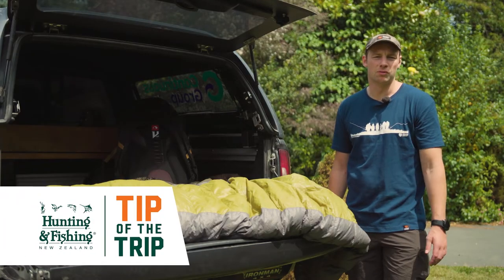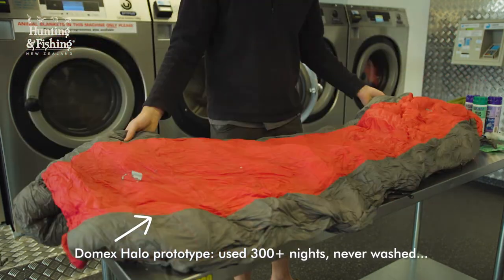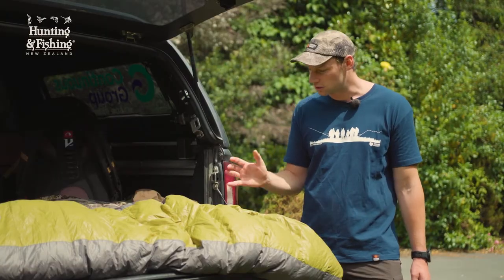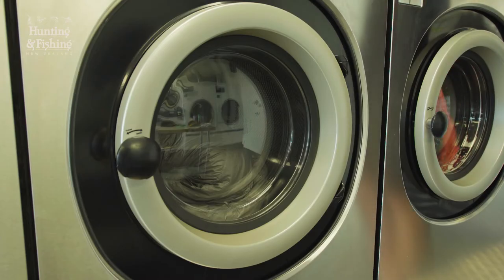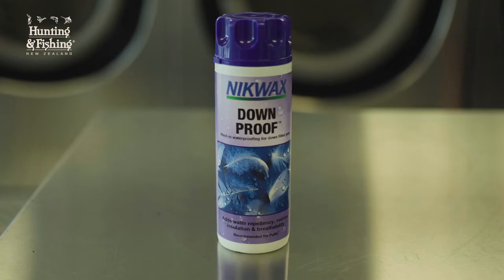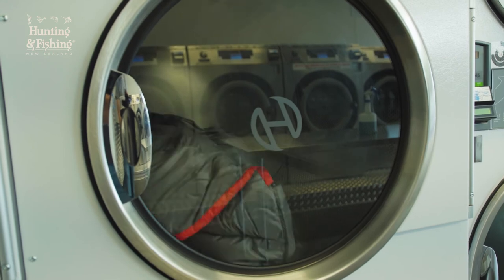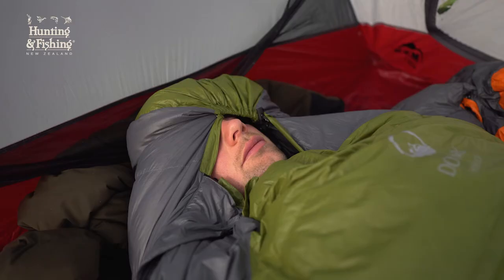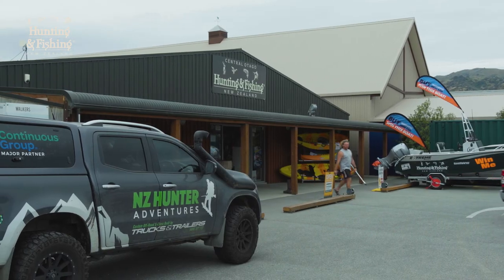Cleaning and Proofing Sleeping Bags with NZ Hunter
Watch as Willie Duley from New Zealand Hunter Adventures breaks down how to clean and proof your sleeping bag.